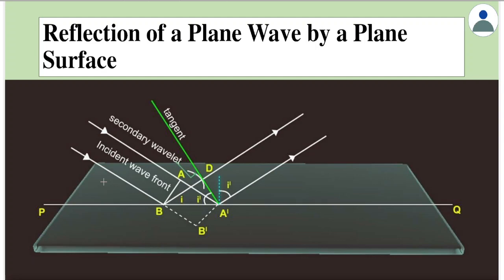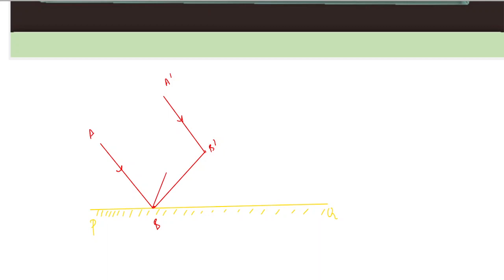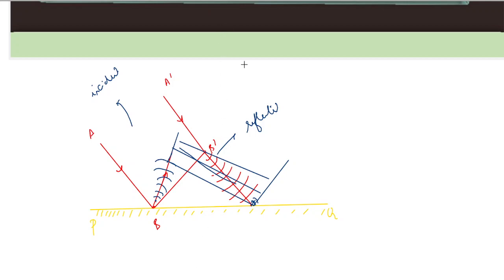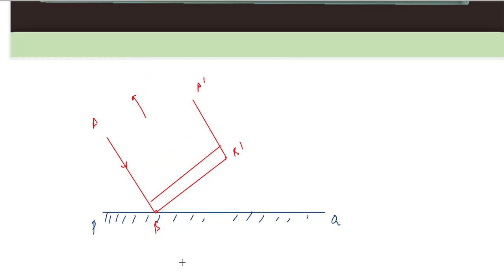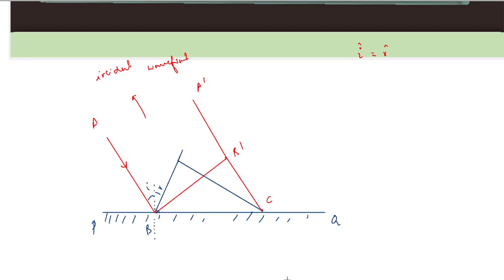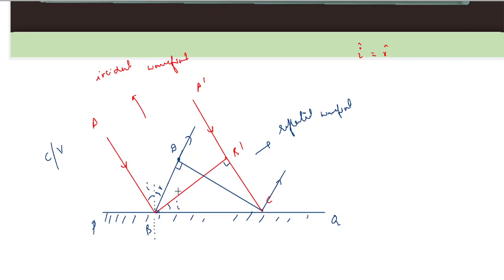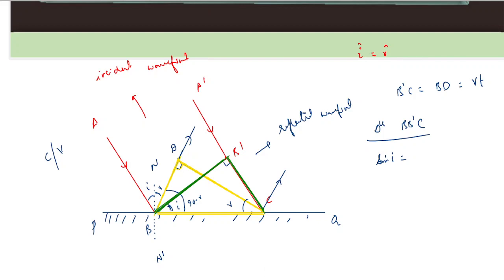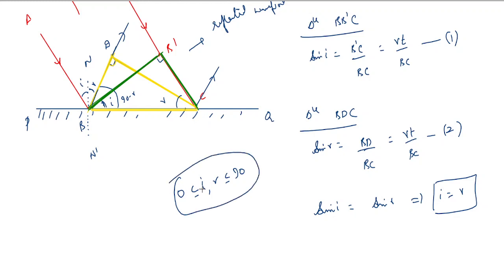Wave Optics: Reflection of light using Huygens Principle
Explanation of reflection using plane wavefront and proving laws of reflection.